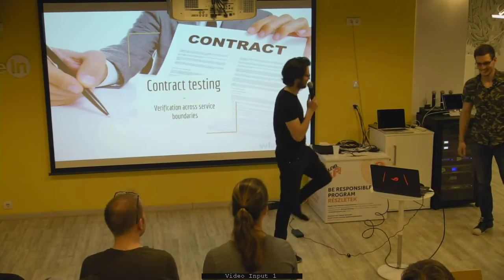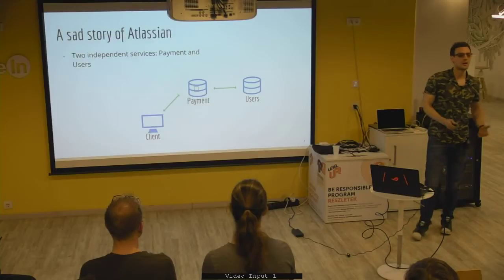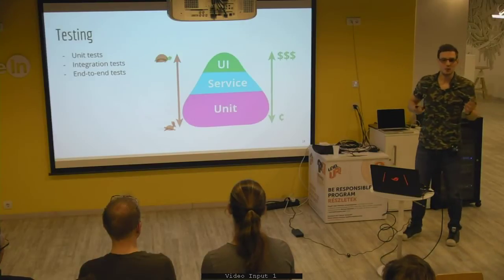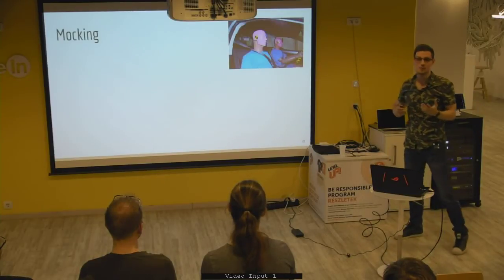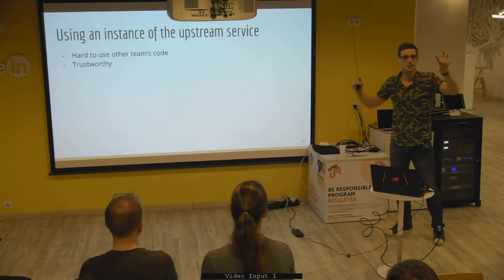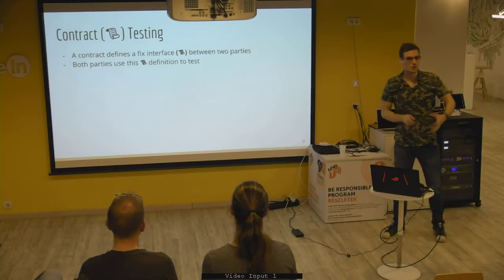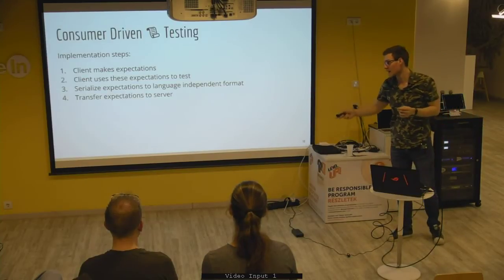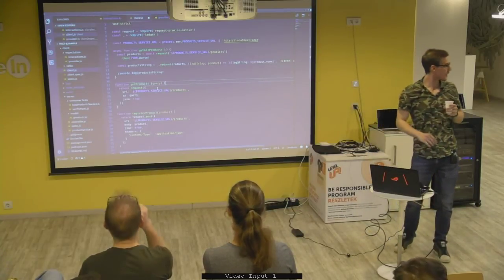Consumer Driven Contract Testing Node.js with Pact - Peter Czibik - NodeBP 2018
Making sure that we're not breaking our clients' code is a real challenge in the world of APIs. As a full-stack software consultant working with growing microservice architectures I have to feel the pain of both the server and client. I'd like to present a clean way to make sure everyone stays happy, and things don't break (or at least we know ahead of time if they are). Thos who watch my keynote will be familiar with the concepts of contract testing and will get to know a small library called Pact that can help integrating it into their current software development workflow.